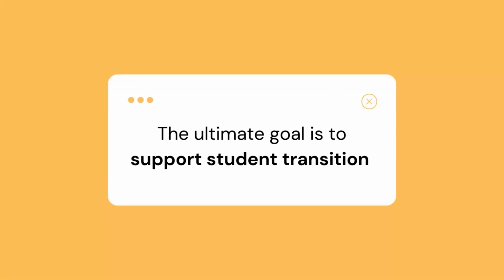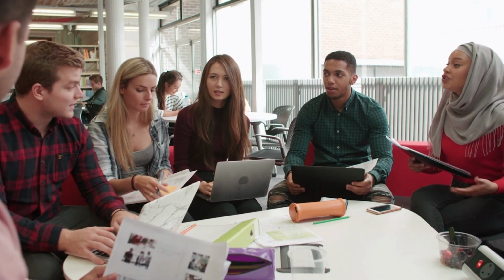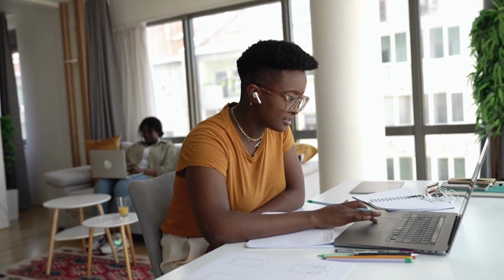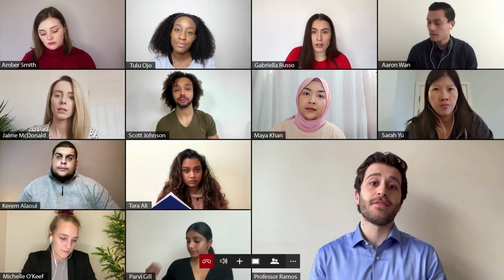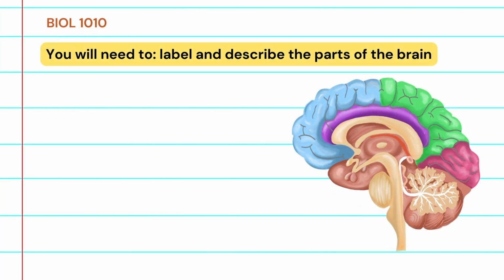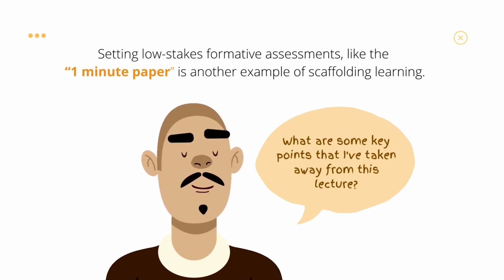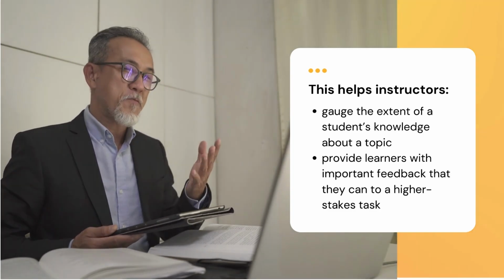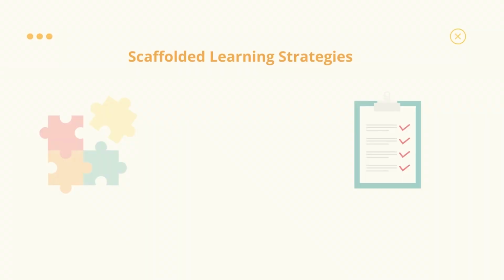Scaffolded Learning & Timely Feedback | PATHS Instructor Series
If you reuse this work, please attribute Envision YU, York University and include a